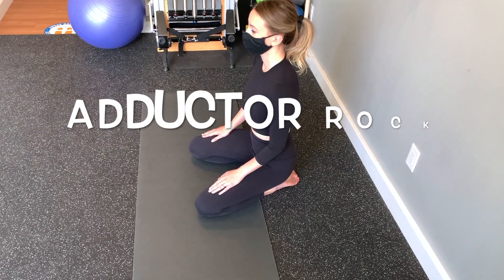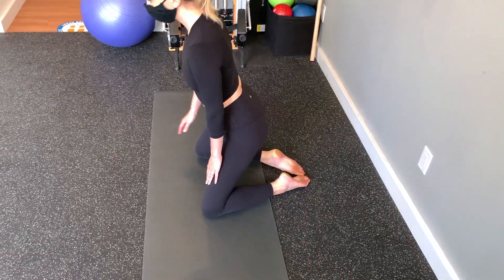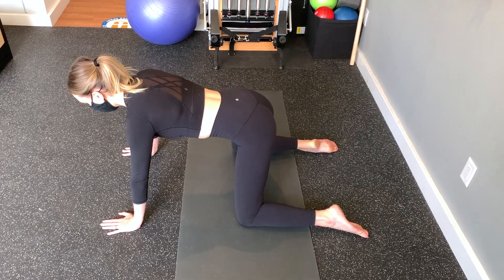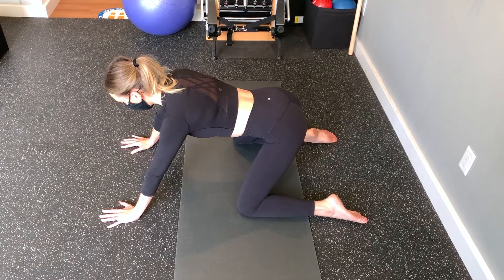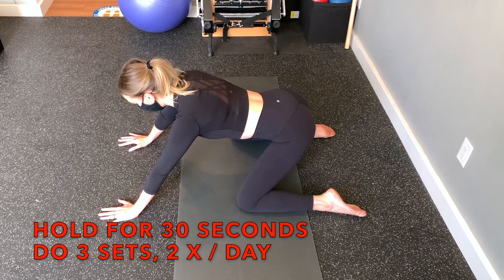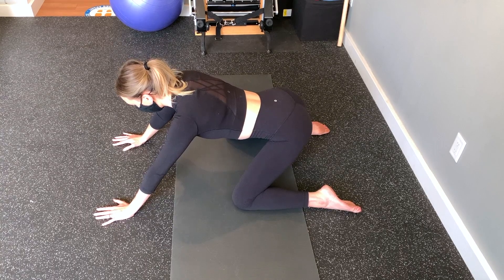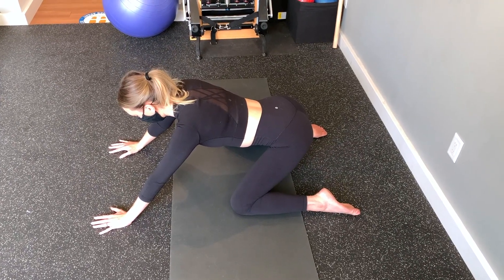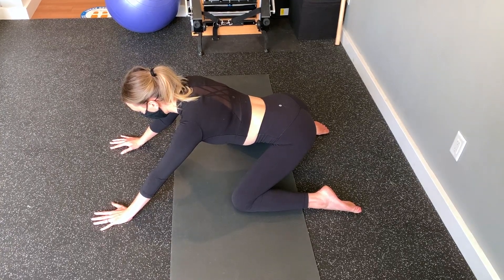Hip Injuries and Adductor Rock Backs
Insync Physiotherapy

For tight groin muscles caused by hip injuries, you might want to give this exercise a try. Start in 4 point position on a mat with your legs as wide apart as possible as if you are trying to do the splits. Then push your butt backwards towards your heels and hold this position for 30 seconds. Perform 3 sets each time, 2 times per day. This is a simple exercise that can help with improving the mobility of your groin adductor muscles. If you have any abnormal pain or problems doing this exercise, please consult your local physiotherapist before continuing.